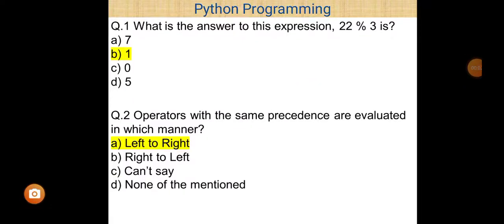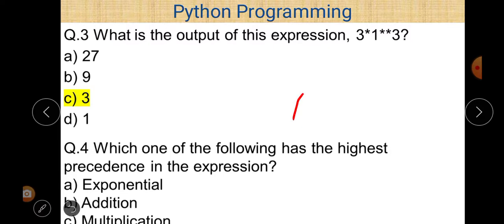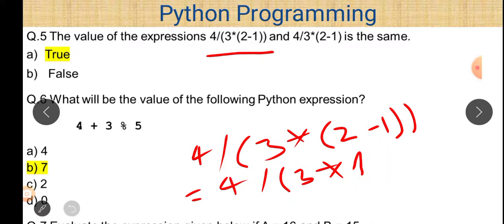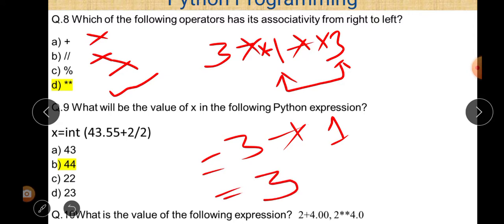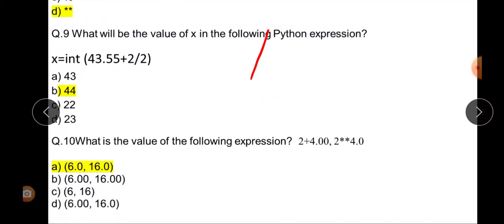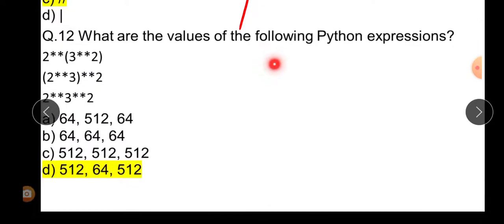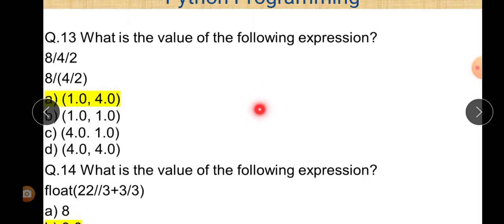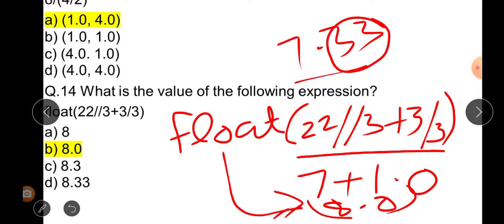Class XI Informatics Practices 30-11-2020 By Mr. Praveen Singh Ch- Python Programming